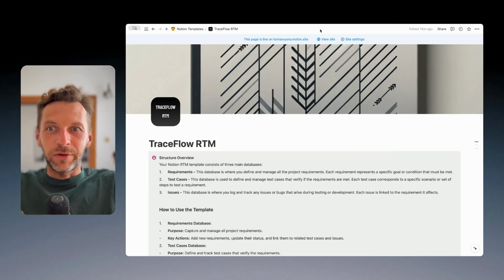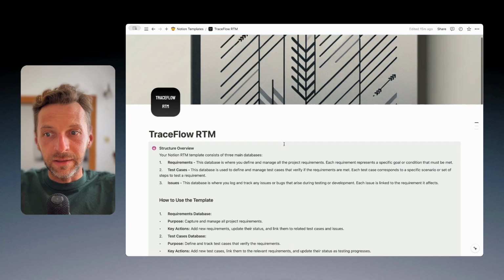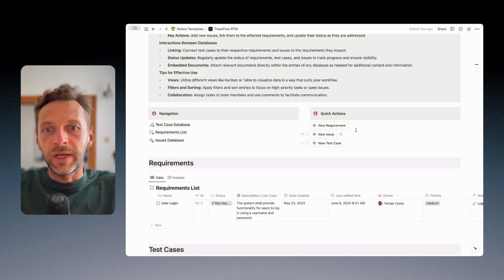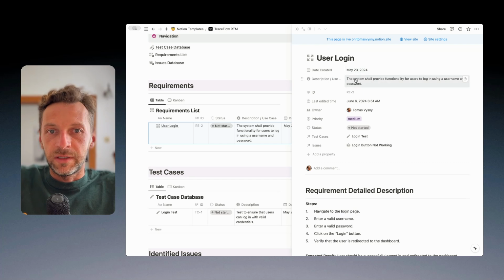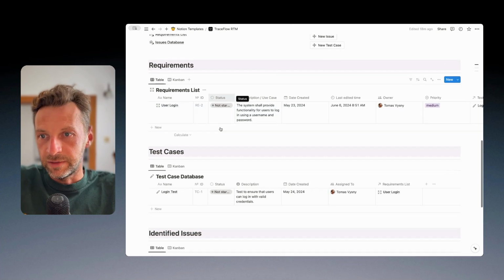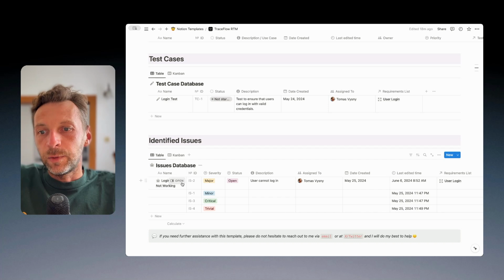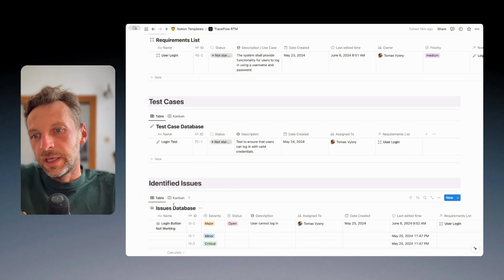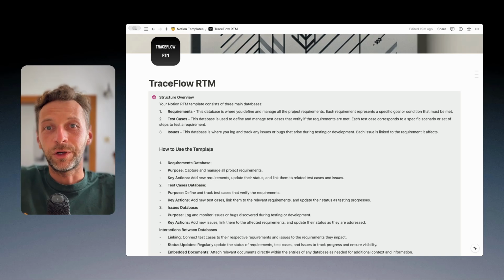TraceFlow: Running Requirements Traceability Matrix in Notion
Welcome to my latest video where I introduce you to the TraceFlow RTM template! 🚀

In this video, I break down what a Requirements Traceability Matrix (RTM) is and show you how to use my custom Notion template to keep your projects organized and on track. Whether you’re a project manager, team leader, or freelancer, this tool will help you ensure that all project requirements are met and accounted for throughout the project lifecycle.

🔗 Need Notion?